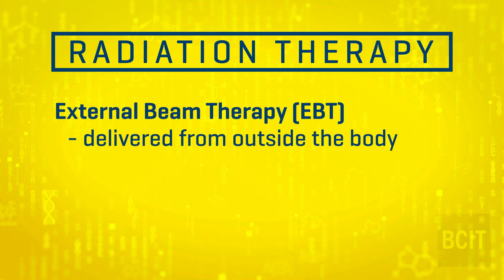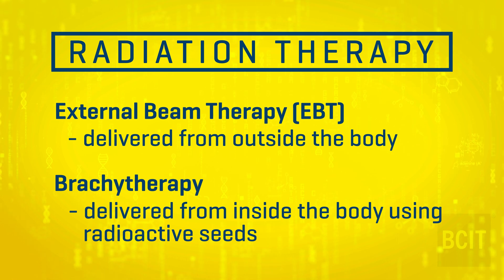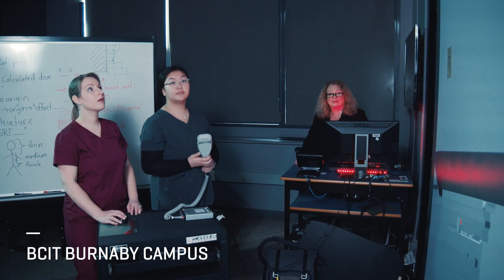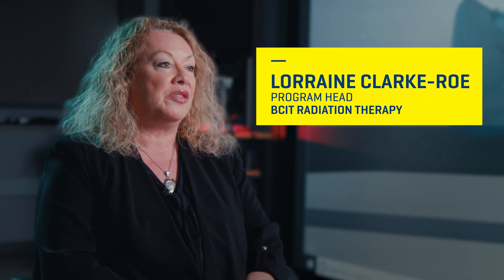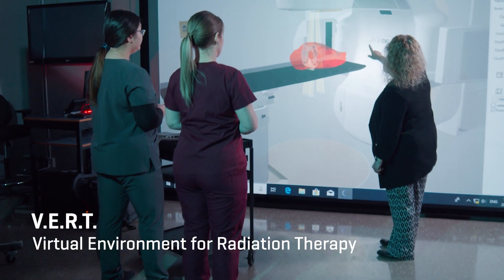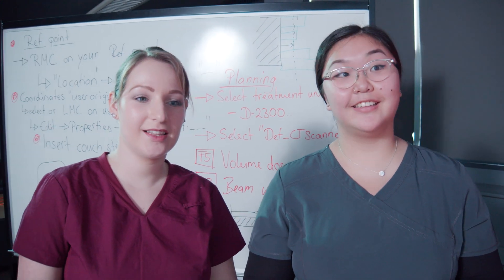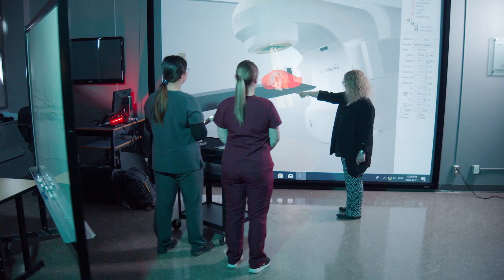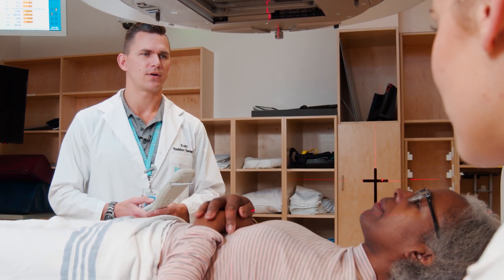BCIT Radiation Therapy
BCIT Radiation Therapy Bachelor of Science is the only program of its kind in BC. We pair cutting edge technology with peer and mentorship support so you are well prepared to look for work once you graduate.

Working with people in various stages of cancer, radiation therapists become a main source of support and comfort for patients and families. Our graduates are trained to be technically skilled and to offer the best patient care possible.